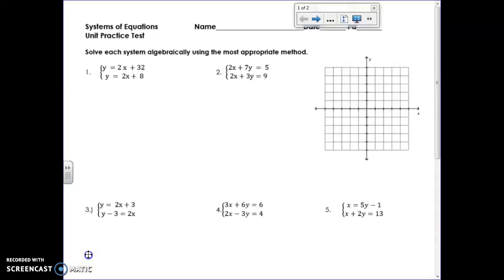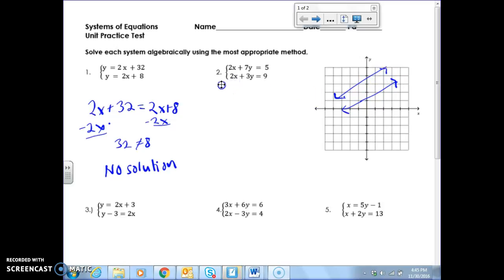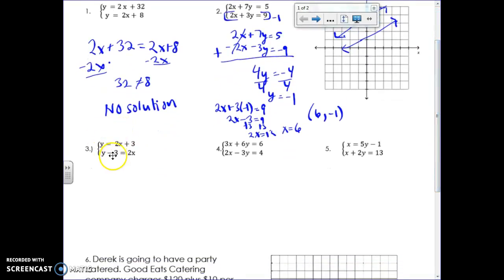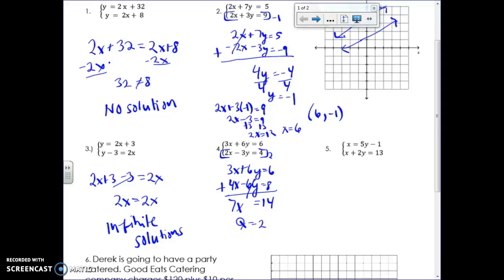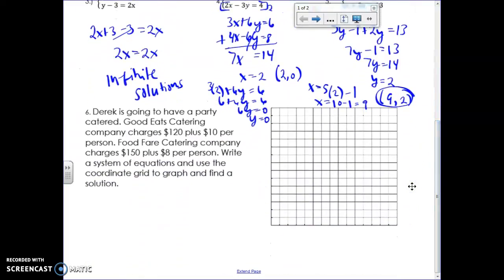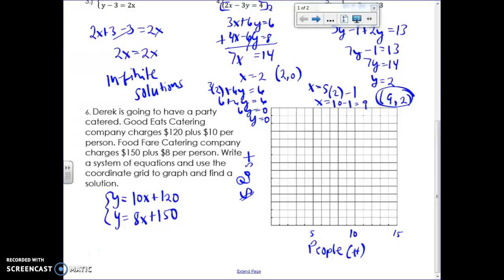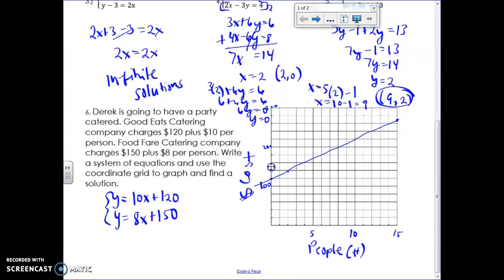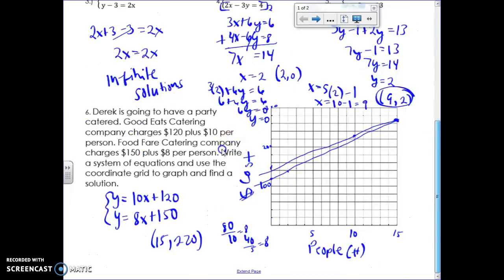Systems of Equations Practice Test FRONT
Here are the answers to the Systems of Equations/Inequalities Practice Test.